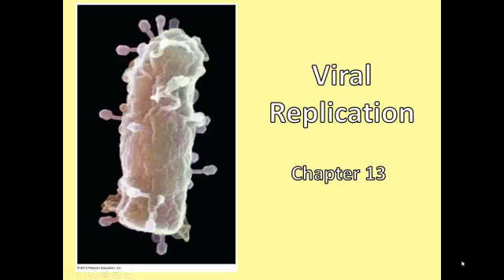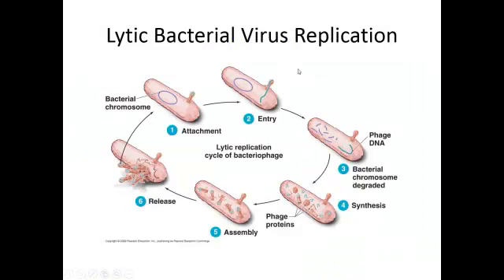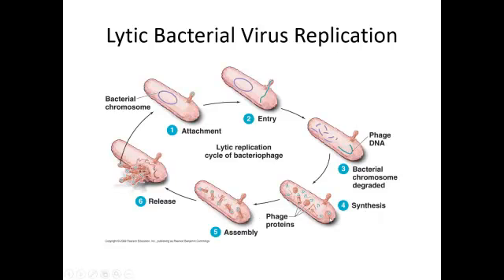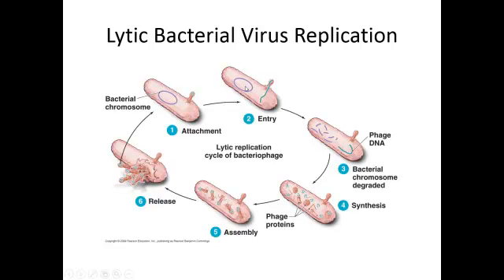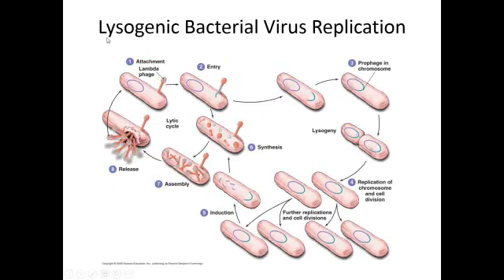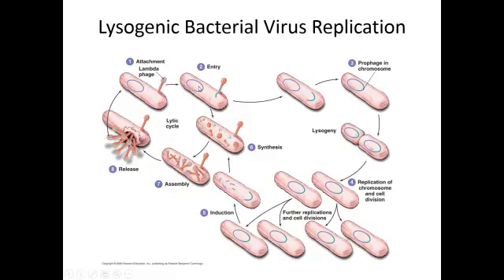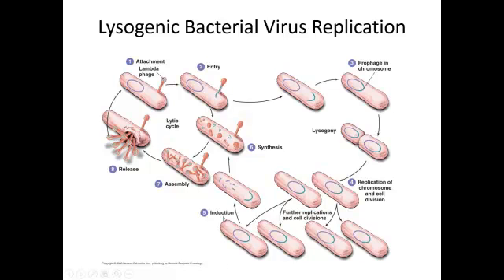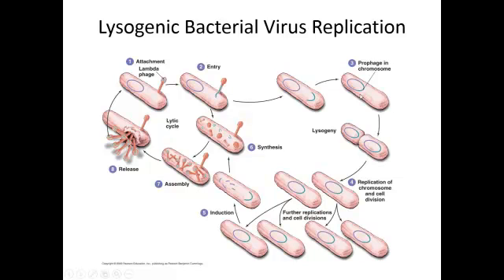B250 C13 Topic 13 3 Virus Replication Pt 1